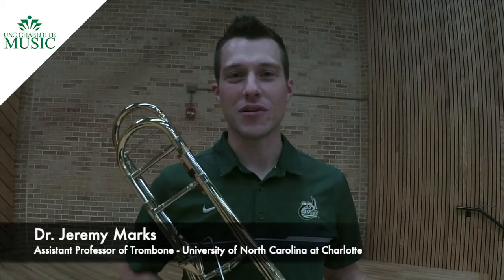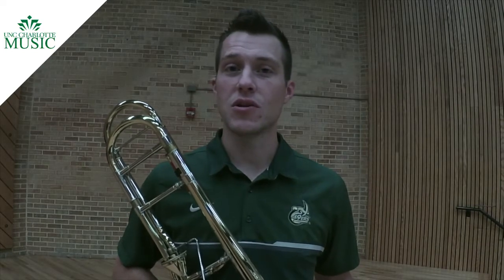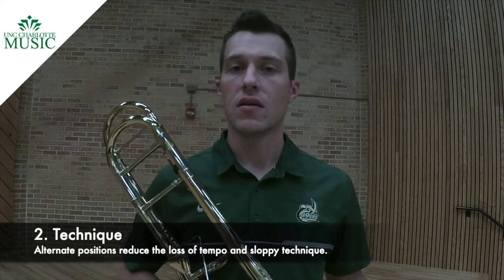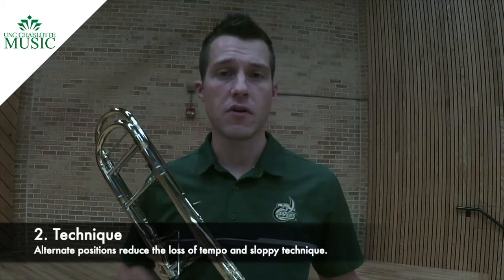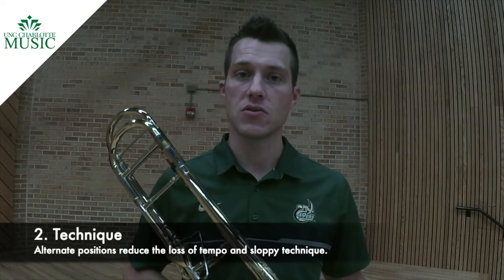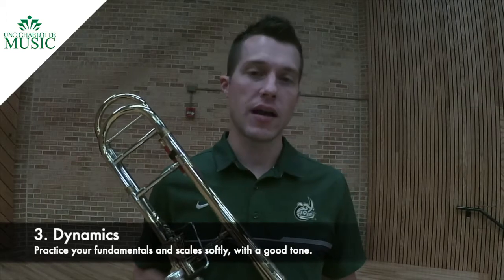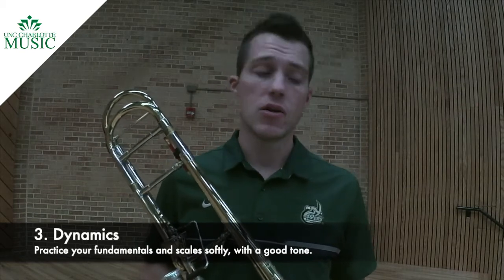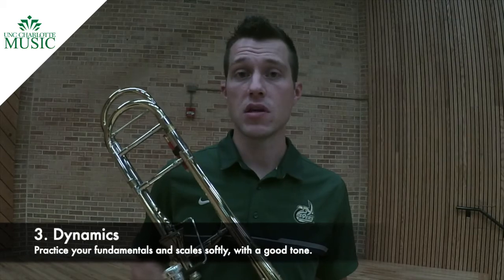NCMEA All-State Honors Band 2020/2021 Solo Middle School - Trombone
UNC Charlotte Assistant Professor of Trombone Dr. Jeremy Marks performs and discusses the trombone solo for the 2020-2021 middle school NCMEA All-State Honors Band Solo auditions. For more about the UNC Charlotte Department of Music, visit music.uncc.edu.